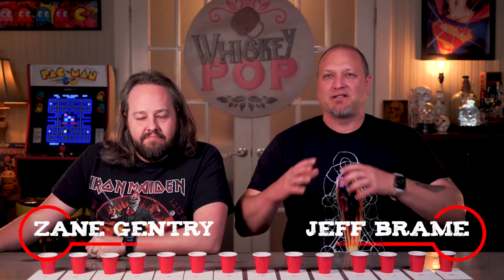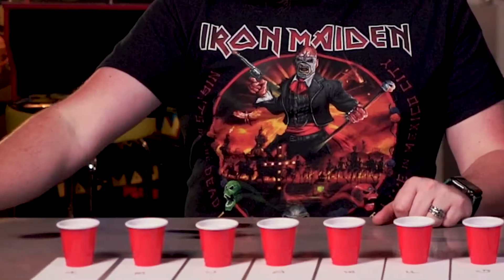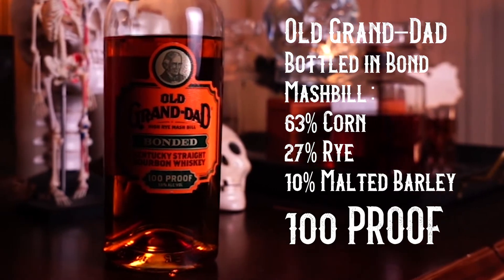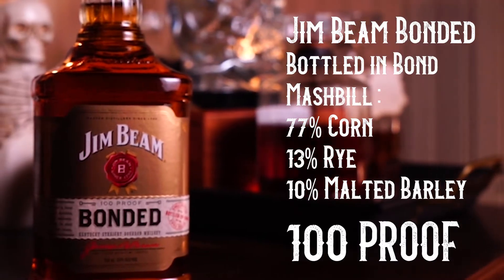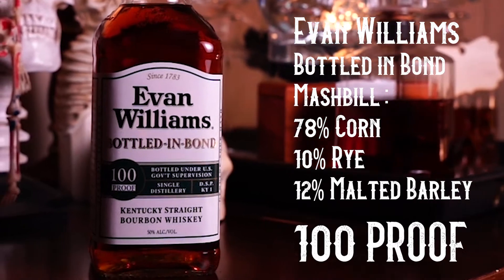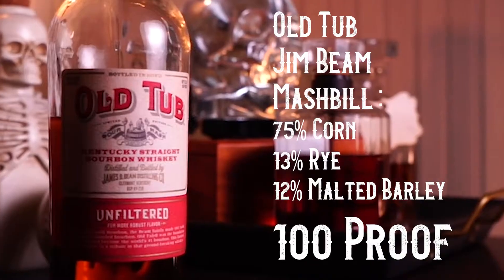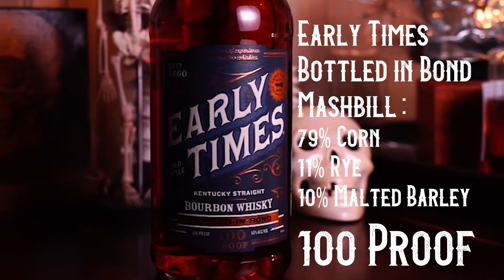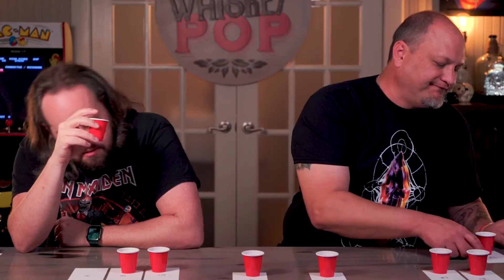Whiskey vs Whiskey: #1 BUDGET WHISKEY Blind Taste Challenge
Today on Hold My Whiskey its another whiskey vs whiskey smackdown as we tell you our viewers Whiskey Pops #1 Budget Whiskey through a blind taste test challenge. A few months ago we reviewed a number of budget bourbons and today we line those bourbons up and decide which budget whiskey is the best whiskey!

Whiskey Pop contains adult situations and activities. It is intended for those 21 years of age and older .All claims made here about alcohol, whether in this video, in this description, or on our channel, are intending only for those of legal drinking age.  All links provided here should only be accessed by those of legal drinking age.